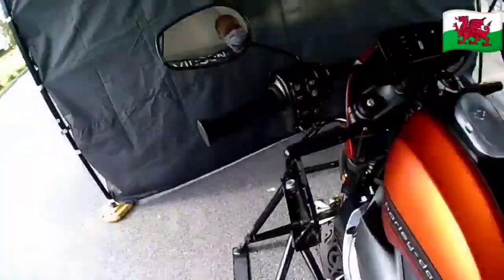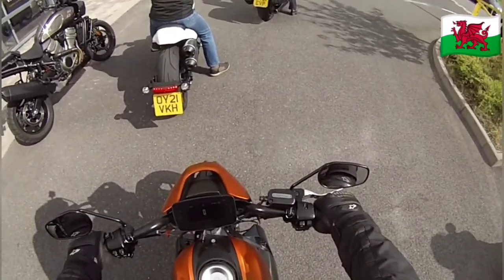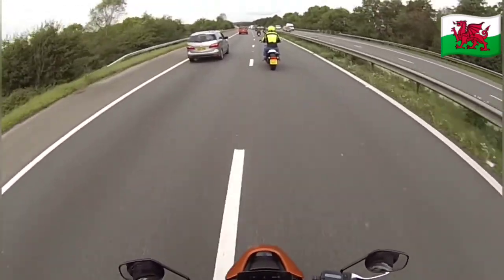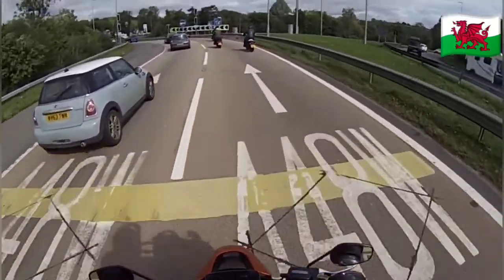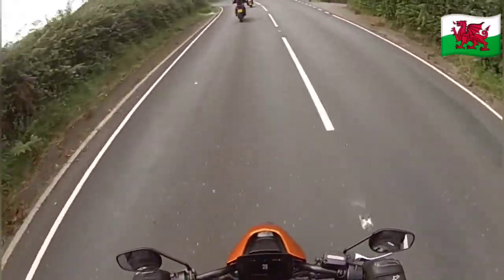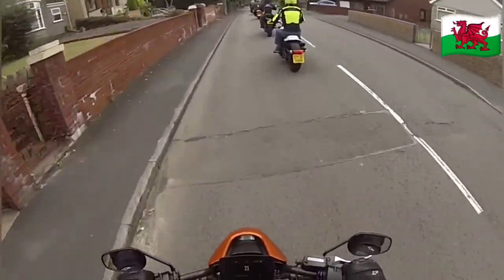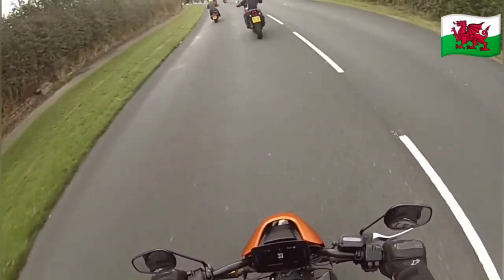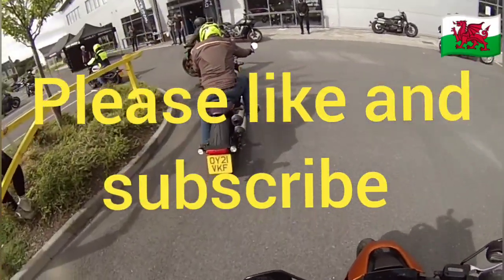THE ALL NEW 2022 ELECTRIC HARLEY DAVISON LIVEWIRE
a test ride and review of the new HD livewire electric motorcycle